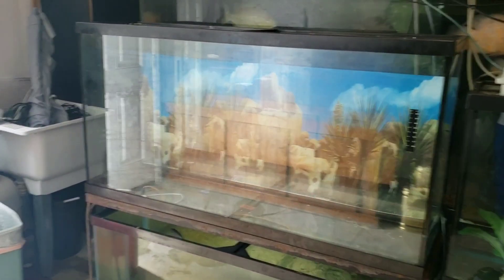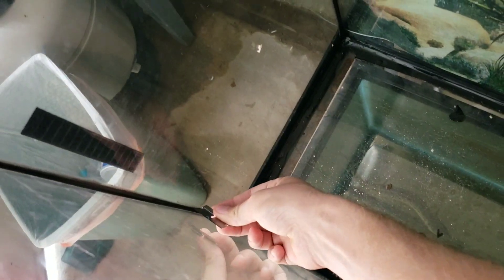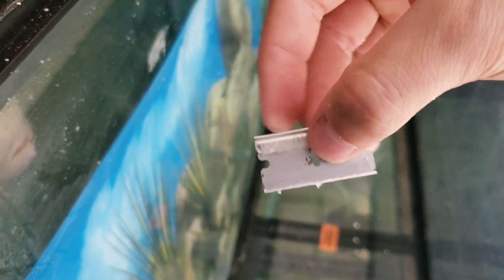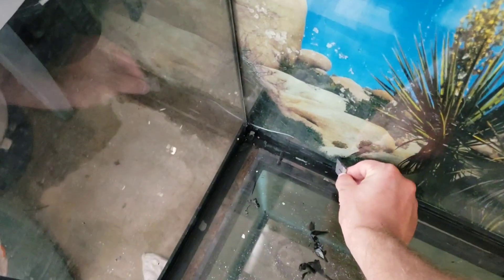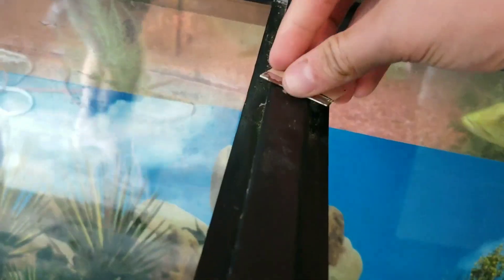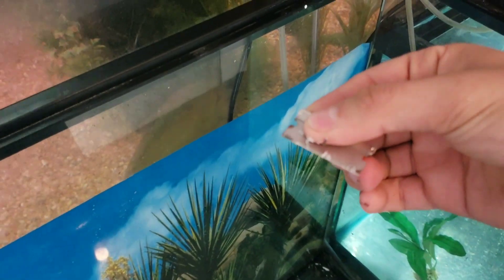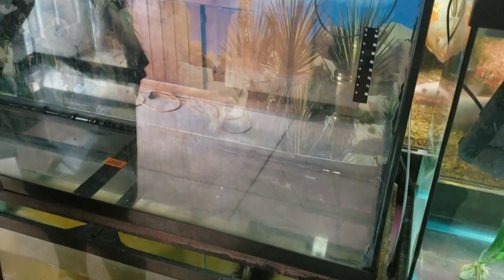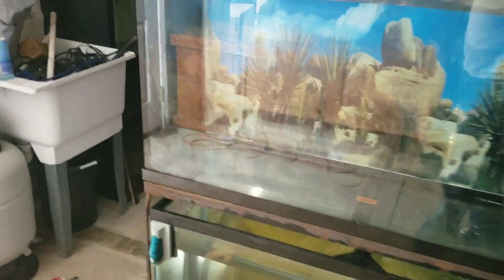Easily Reseal a Leaking Aquarium - ohio fish rescue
Watch as josh and bigrich teach you how they reseal a quick little tank a 55 gallon :)

coming soon